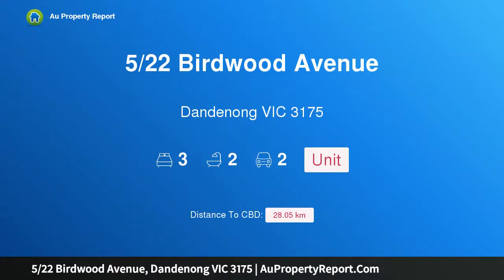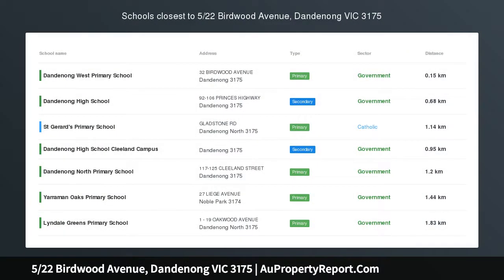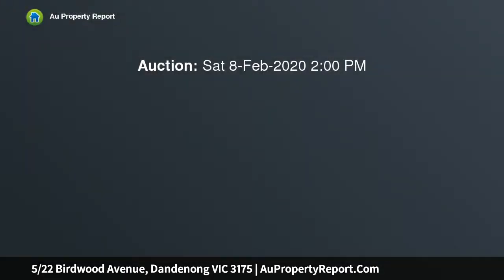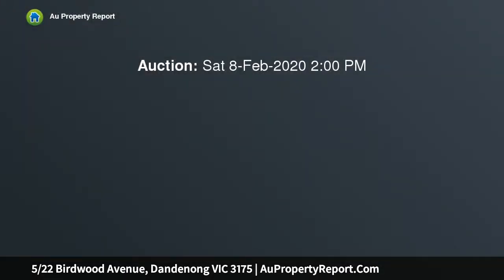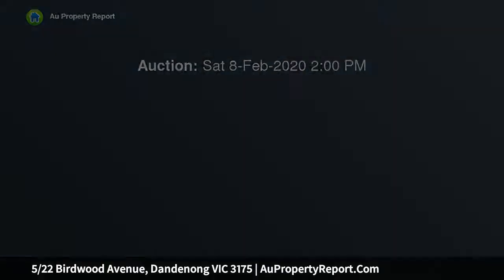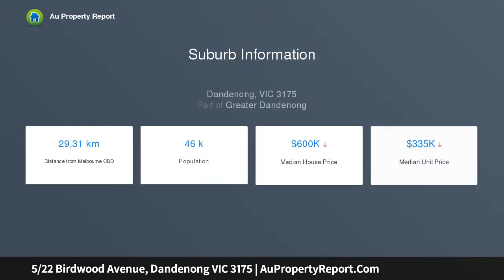5/22 Birdwood Avenue, Dandenong VIC 3175 | AuPropertyReport.Com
5/22 Birdwood Avenue, Dandenong VIC 3175
Property Type: unit
Bedrooms: 3
Bathrooms: 3
Car Space: 2
listedAS - Larger than Average with Outdoor Entertaining Space